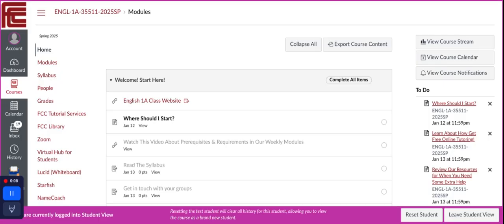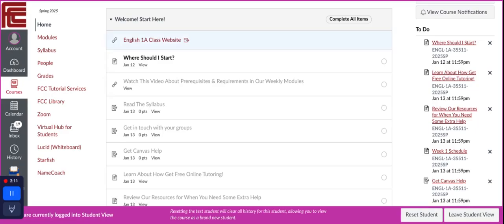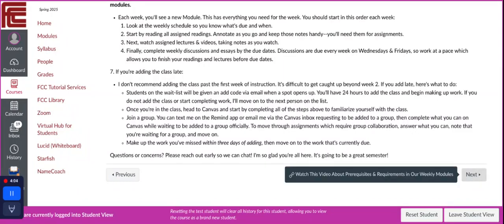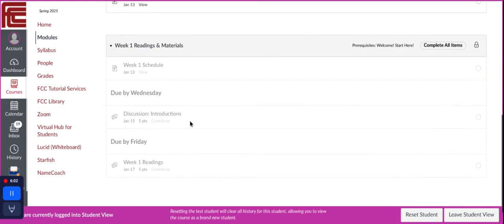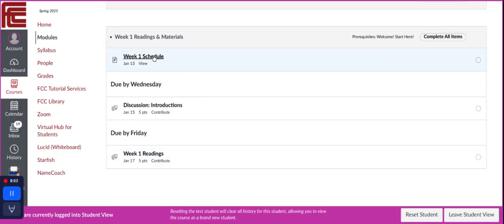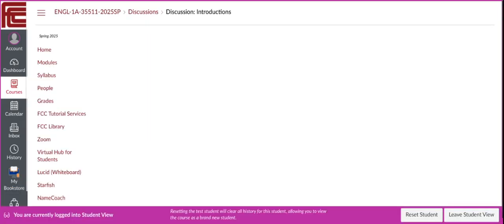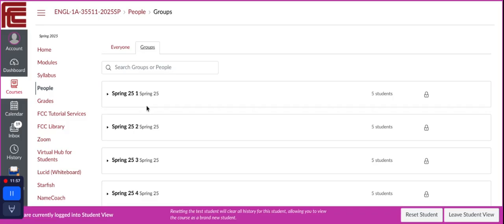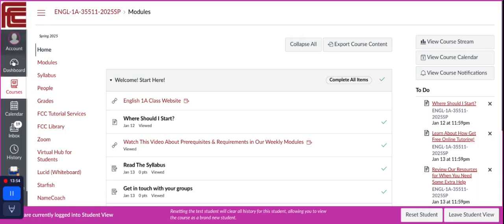ENGL 1A Canvas Overview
Watch this video for a quick overview of how our English 1A class uses Canvas.